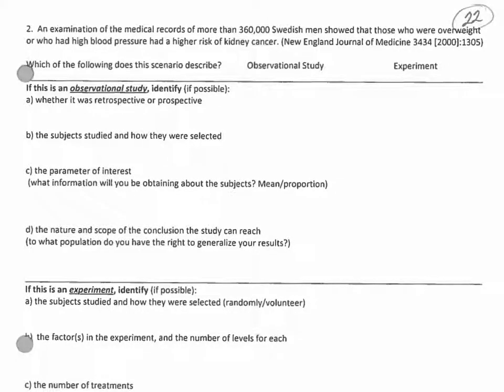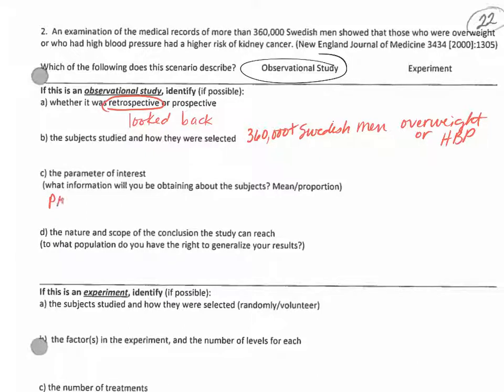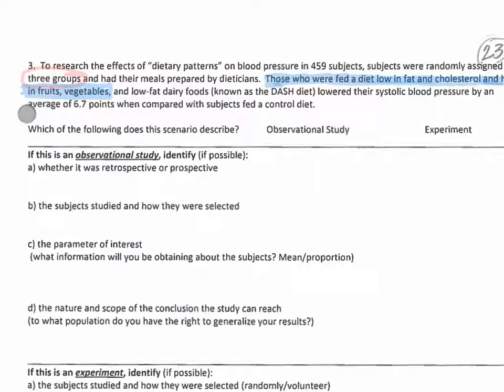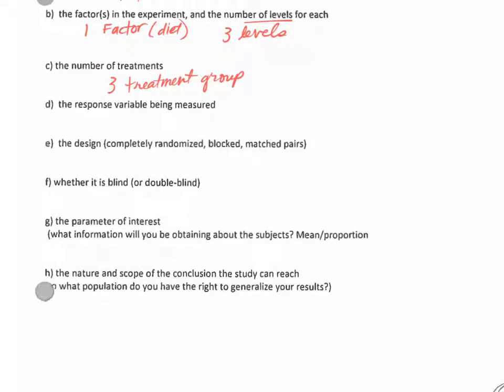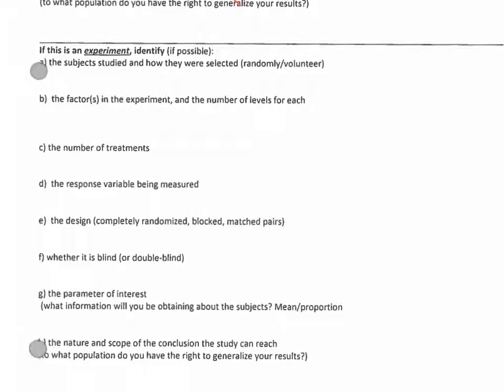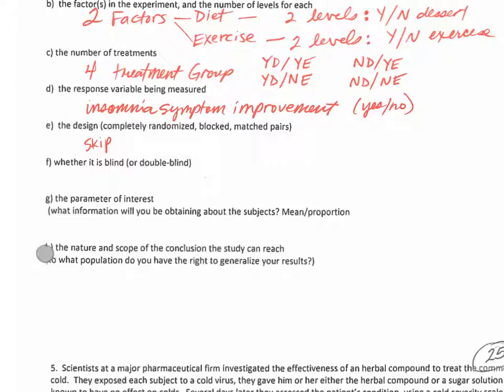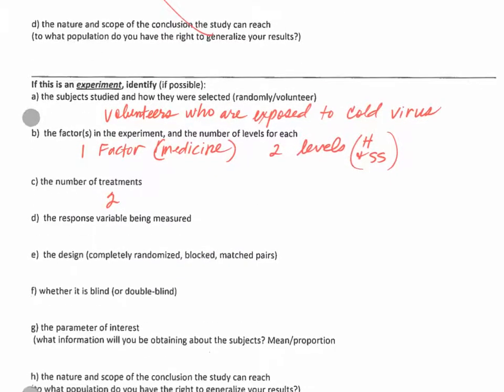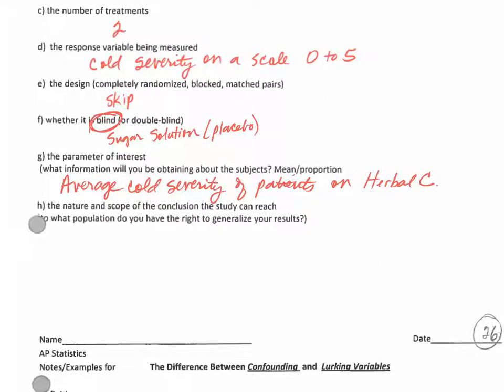Going over Chpt 13 HW part 1